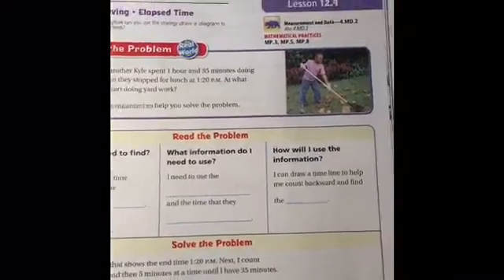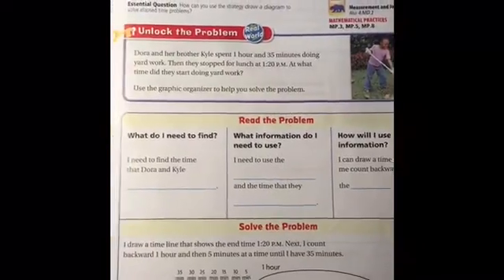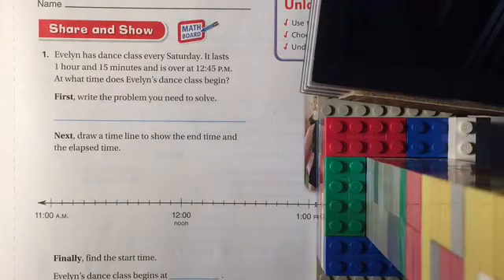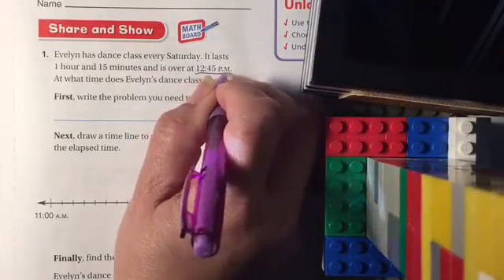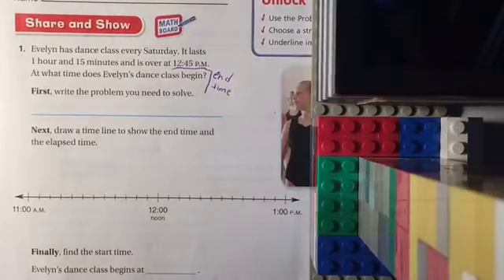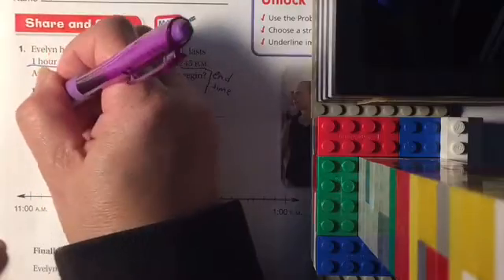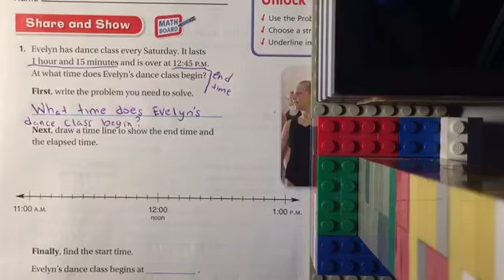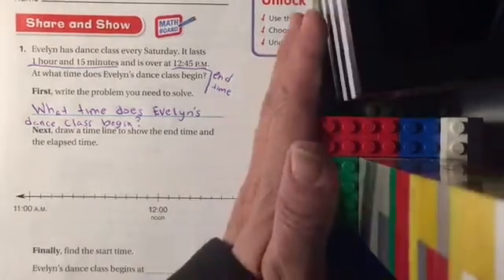GoMath Chp 12 Lesson 9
Hi! This is a video of me doing the first few problems of Lesson 9 from Chapter 12 GoMath.